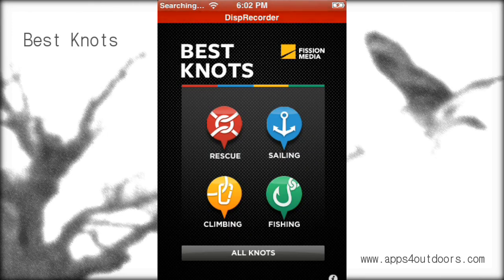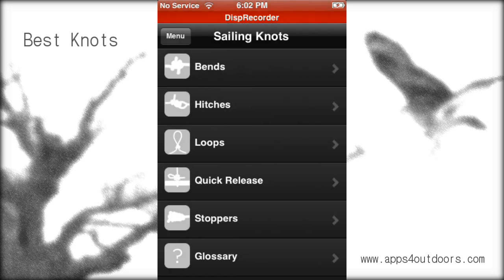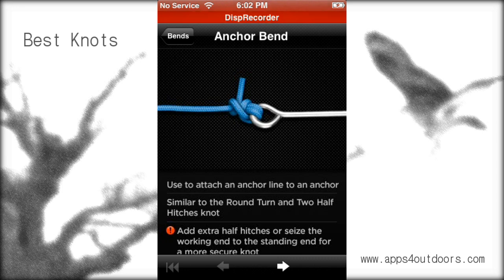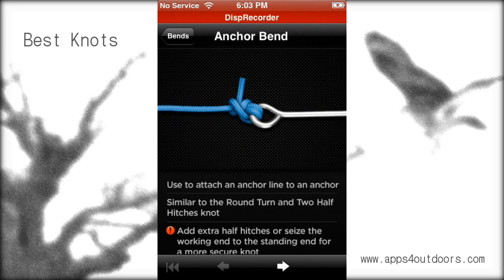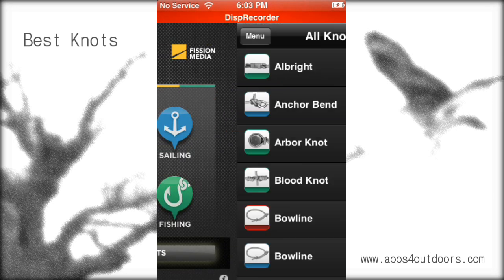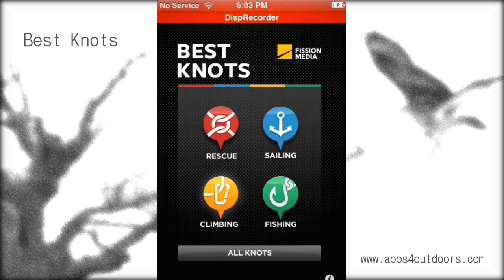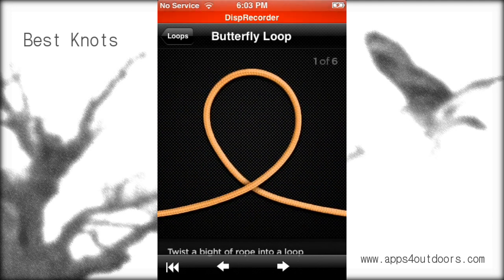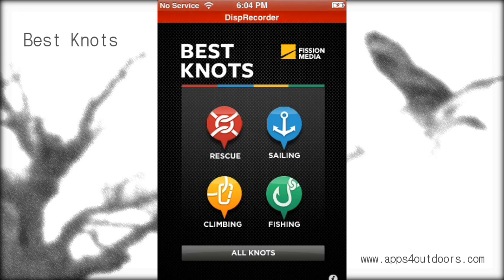Best knots - App review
Best Knots offers 58 of the top knots for fishing, rescue, climbing and sailing. Complete with short tips for best use, strengths and weaknesses of each.

Based on our popular apps, Fishing Knots, Rescue Knots, Climbing Knots and Sailing Knots, Best Knots brings all of our step-by-step instructions into one handy app for the outdoors. Best Knots has researched each topic area to offer some of the most popular and practical knots for outdoor pursuits. (Including many of our favorites.) 22 of the 58 knots also appear in multiple categories with specific tips and info related to the individual pursuit.

The precisely designed and detailed graphics emphasize key steps and clearly show critical overlapping elements, arrows and other guides to help you tie tricky knots. Follow along with the written steps or rotate your phone to the side for a zoomed view. A glossary is included in each section.

✔ Best Knots include all of the knots in Fishing Knots, Rescue Knots, Climbing Knots and Sailing Knots:

Loops
▸ Bowline *
▸ Butterfly Loop *
▸ Double Bowline *
▸ Double Figure Eight *
▸ Figure Eight Follow-through *
▸ Figure Eight on a Bight *
▸ Inline Figure Eight *
▸ Slipknot

Hitches
▸ Buntline
▸ Cleat Hitch
▸ Clinch Hitch *
▸ Constrictor Knot
▸ Clove Hitch *
▸ Girth Hitch
▸ Half Hitch
▸ Klemheist Hitch
▸ Load Releasing Hitch
▸ Münter Hitch *
▸ Prusik Hitch *
▸ Rolling Hitch
▸ Round Turn Clean Hitch
▸ Round Turn Two Half Hitch
▸ Tautline Hitch
▸ Tensionless Hitch
▸ Timber Hitch
▸ Trucker's Hitch *

Bends
▸ Anchor Bend
▸ Carrick Bend
▸ Sheet Bend *
▸ Square Knot
▸ Water Knot *

Stoppers
▸ Double Overhand *
▸ Figure Eight *
▸ Overhand Knot
▸ Heaving Line

Attach a Fly or Lure
▸ Loop Knot
▸ Clinch Knot *
▸ Improved Clinch Knot
▸ Improved Double Clinch Knot
▸ Palomar Knot
▸ Snell Knot

Tie Two Lines Together
▸ Nail Knot
▸ Surgeon's Knot
▸ Blood Knot
▸ Albright Knot

Tie a Loop in the Line
▸ Perfection Loop
▸ Surgeon's Loop
▸ Dropper Loop

Tie Backing to the Reel
▸ Arbor Knot

Other Useful Knots
▸ Float Stop Knot
▸ Uni Knot

Harness
▸ Fireman's Chair
▸ Karash Harness
▸ Triple Bowline

Quick Release
▸ Slipped Buntline
▸ Mooring Hitch

* Knots are offered in multiple sections, often with tips and information specific to the topic area